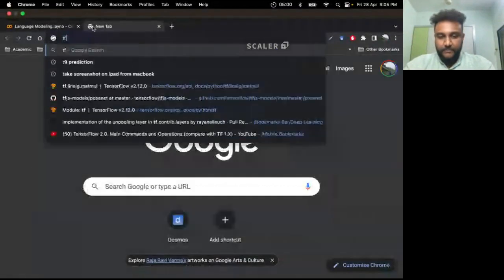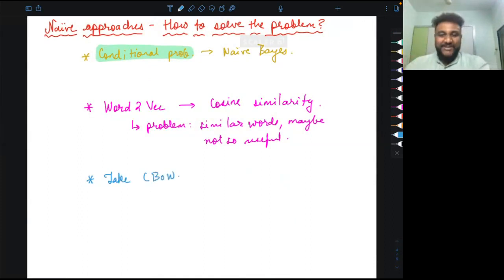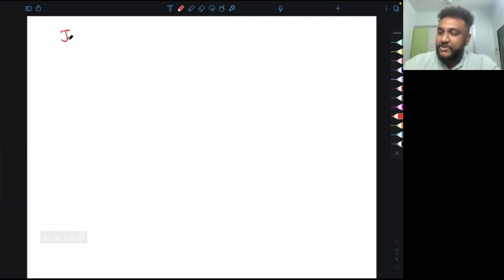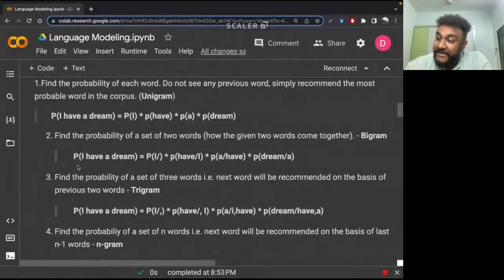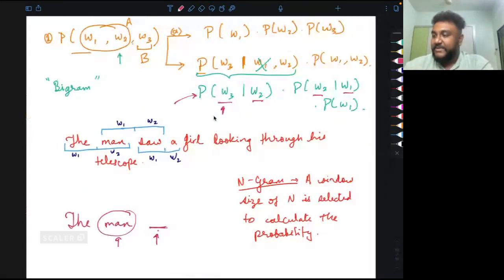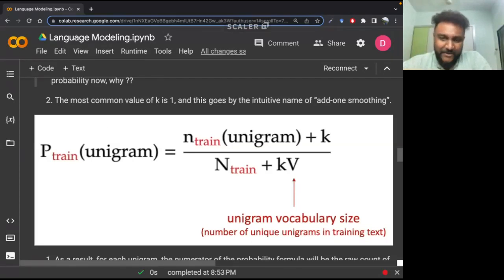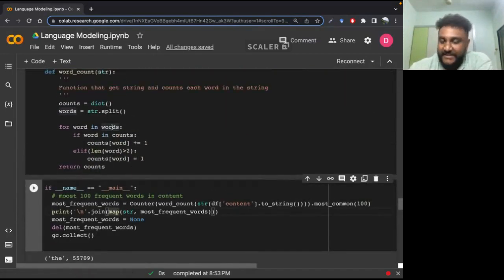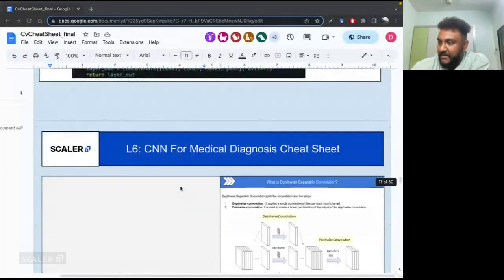D2 - NLP Language Modeling Class